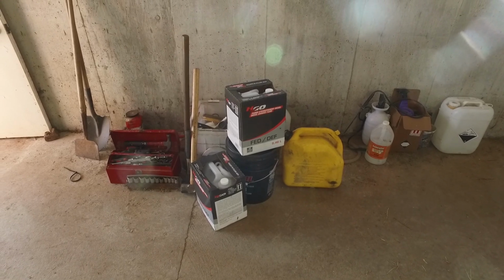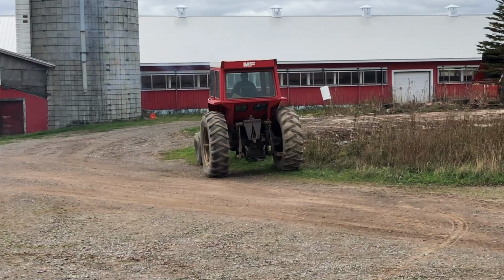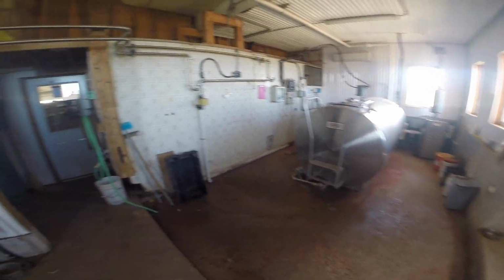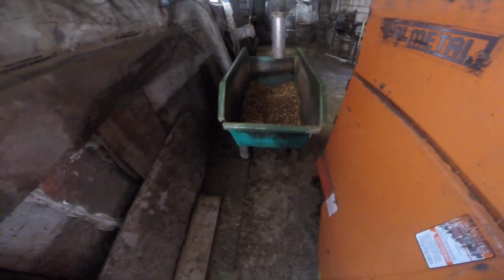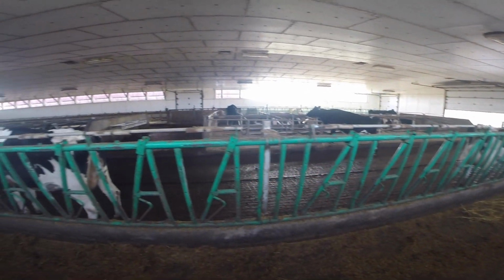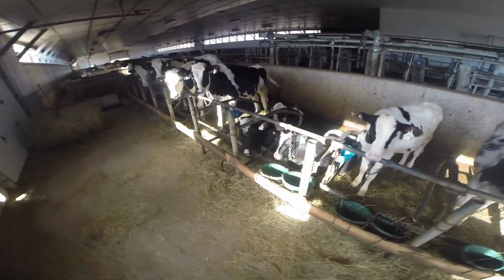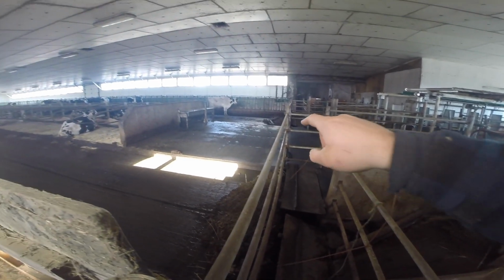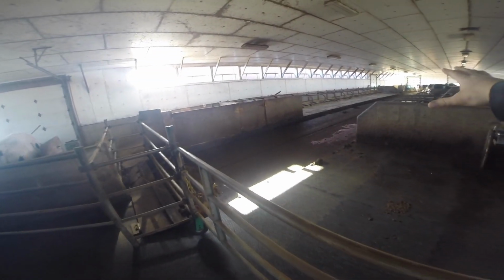Modern Canadian 50 Cow Freestall Dairy Barn and Harvest Prep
Prep for corn silage harvest and touring our 50 cow freestall barn,

HELP SUPPORT MAC FARMS BY MAKING AMAZON PURCHASES THROUGH OUR AMAZON STORE
MORE MAC FARMS

VIDEO SCHEDULE:

Video schedule may vary, but expect new videos daily Monday-Saturday at 1:00pm Atlantic Standard Time throughout the summer.

We run mainly Massey Ferguson tractors, our equipment lineup is as follows:
Massey Ferguson 135, 375, 4253, (2) 3070's, 1105, and 3650. (2) Case/David Brown 885's, and an AGCO White 6710.